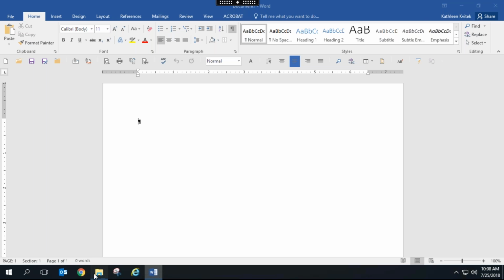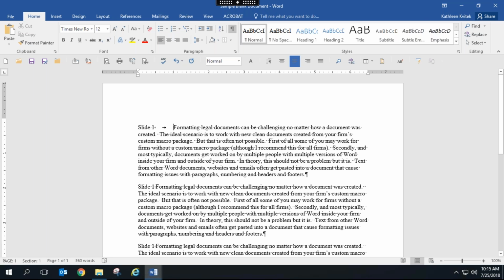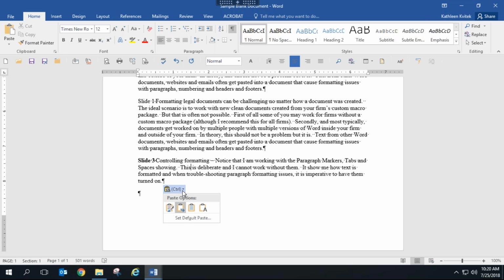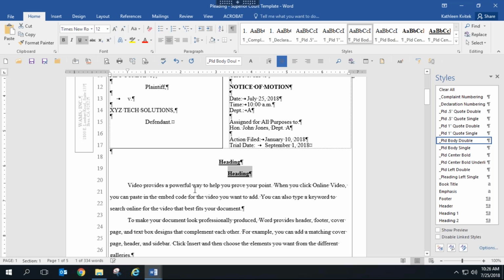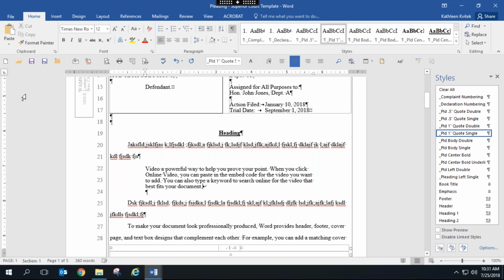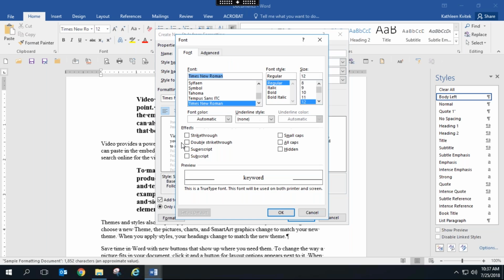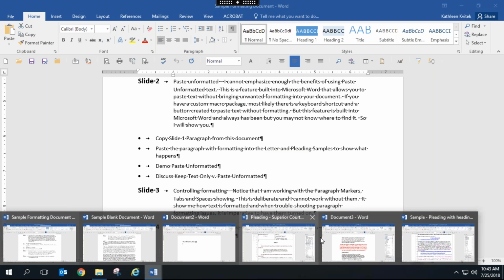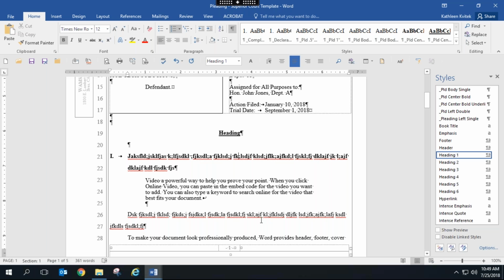WAMS Webinar Wednesdays Microsoft Word Formatting Tips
Kathleen Kvitek, WAMS Director of Training walks you through some helpful tips on formatting in Microsoft Word.